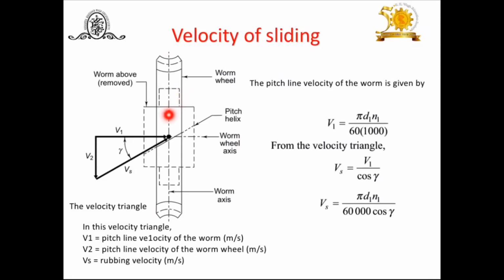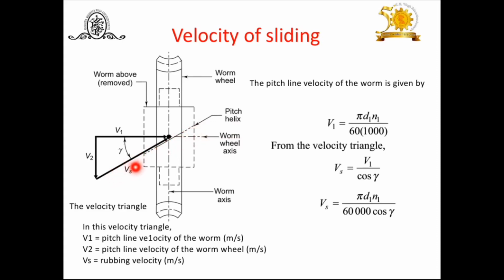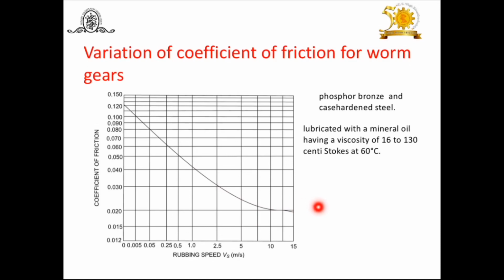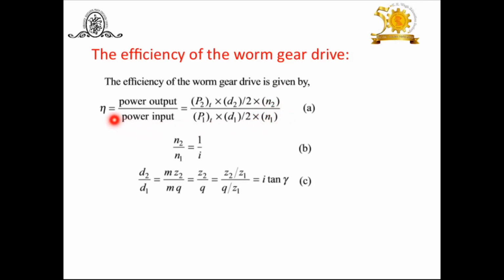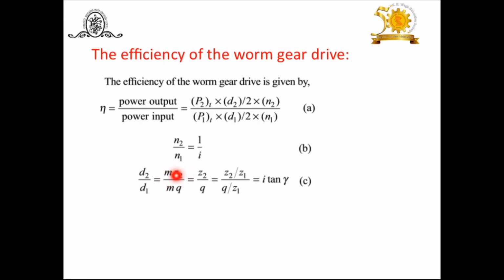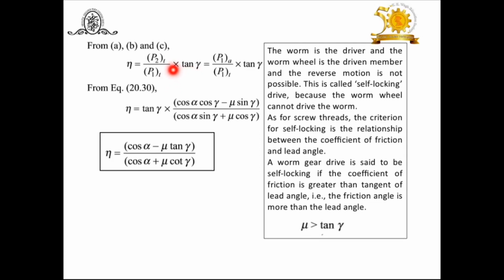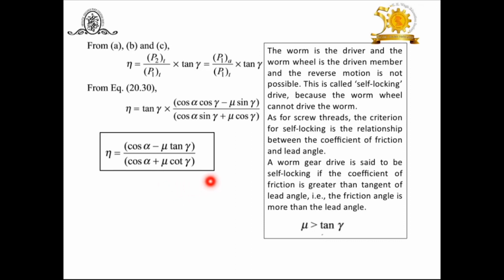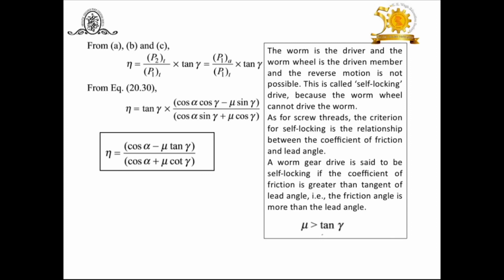Design of Worm Gear Drives: Friction in Worm Gears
In this video, sliding velocity, Efficiency worm gears, coefficient of friction and sliding velocity and self locking of worm gears are presented and discussed